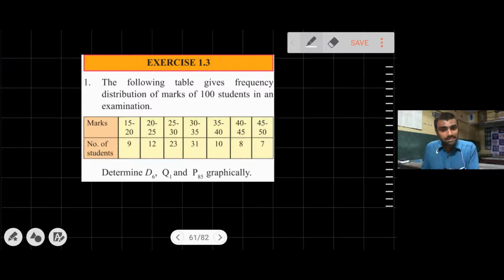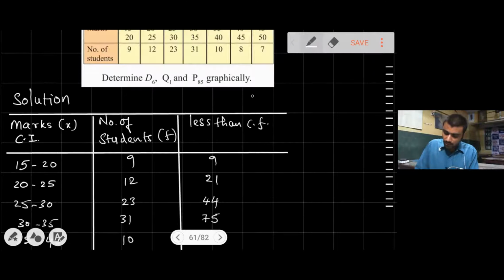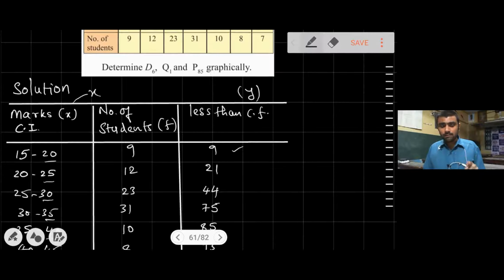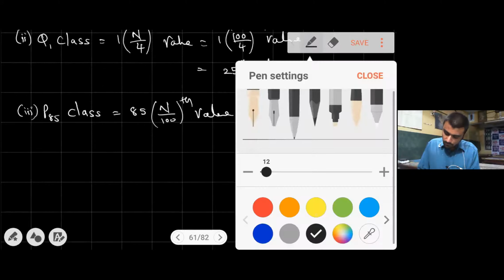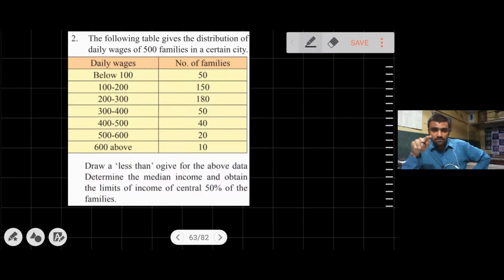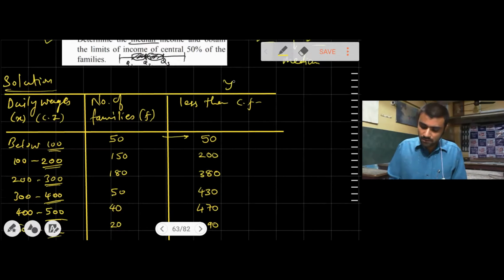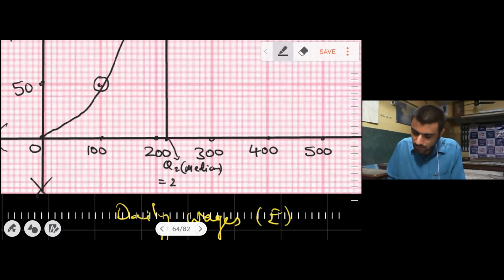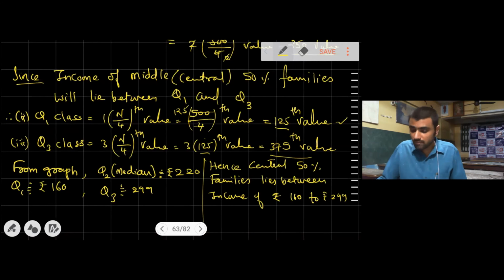XI Maths Partition Values 12 Lec#13 Ex 1 3 Q 1 & 2 Kaushal SirHM CLASSES